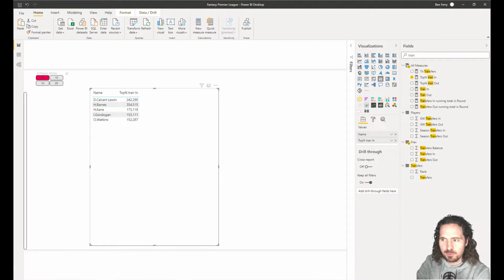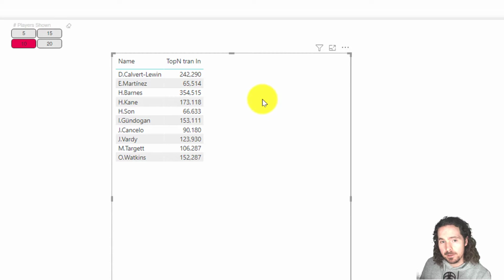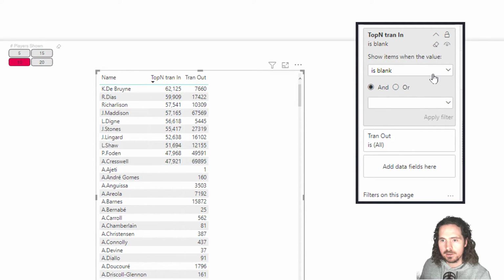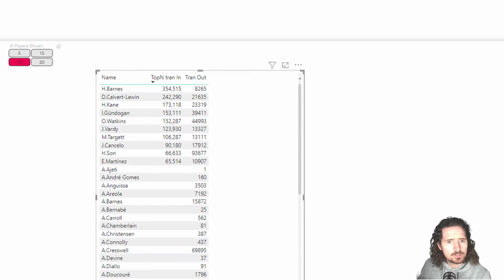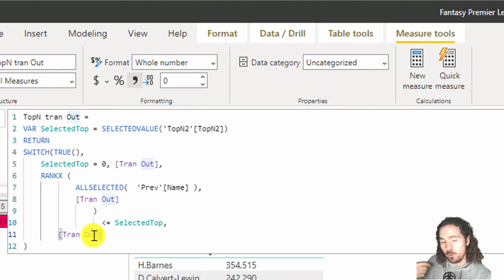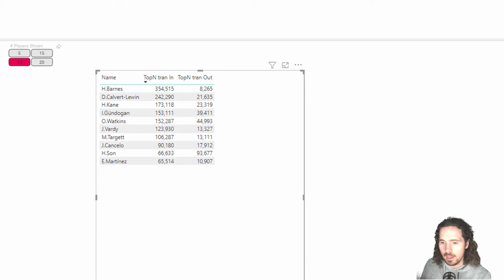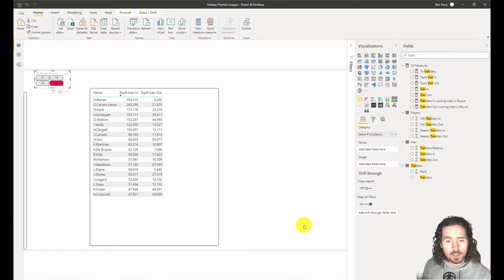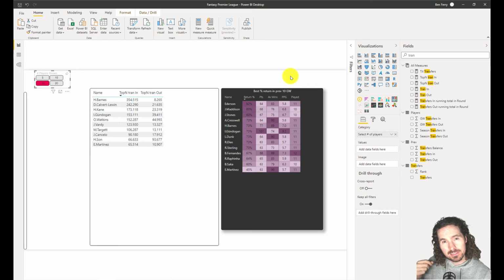Power BI - Rank Dynamic TopN by Other Values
Creating dynamic topN in Power BI ranked by other values within the data.

To get started with Dynamic TopN you can check out this great post by Fourmoo: